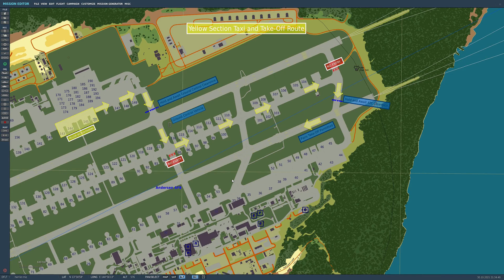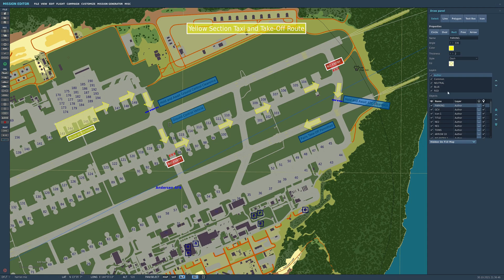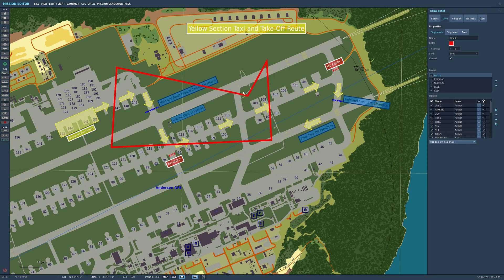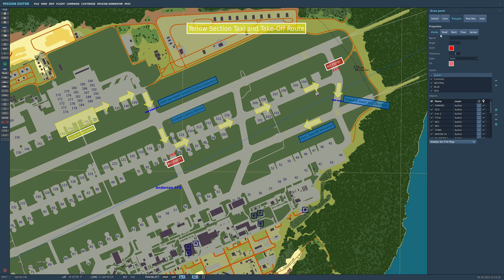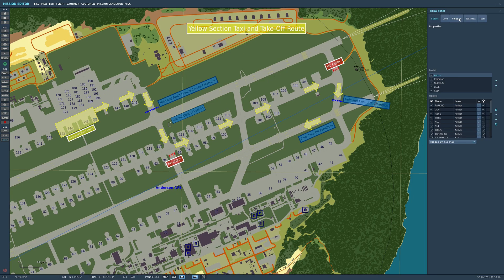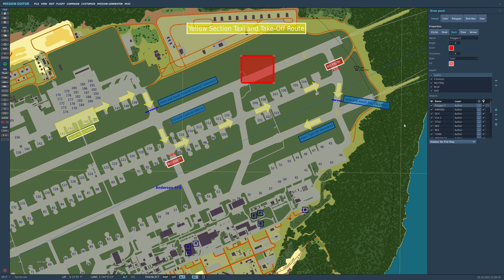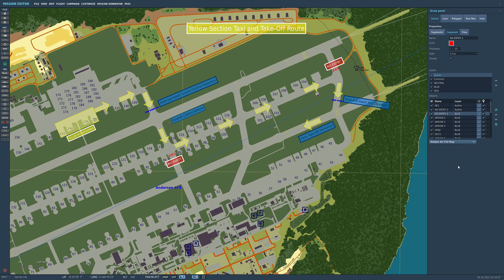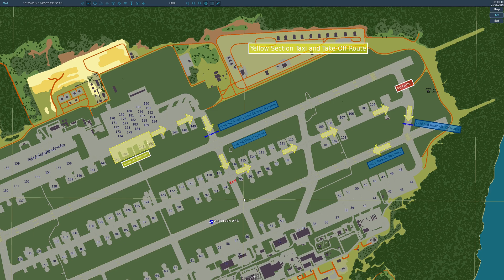DCS Mission Builders Series | New DRAW TOOL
A detailed look at the newly implemented draw tool in the DCS mission editor.